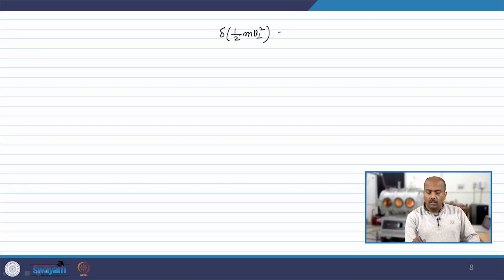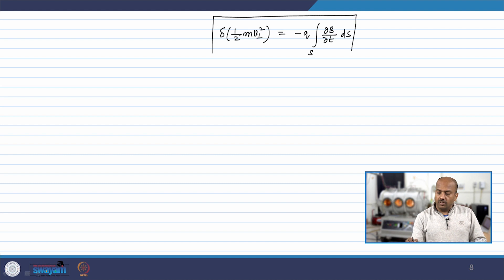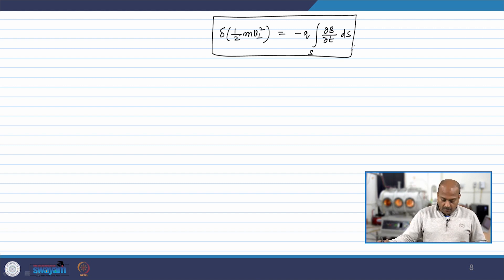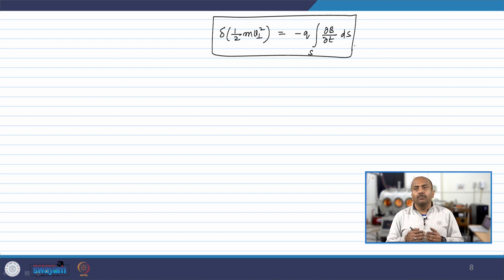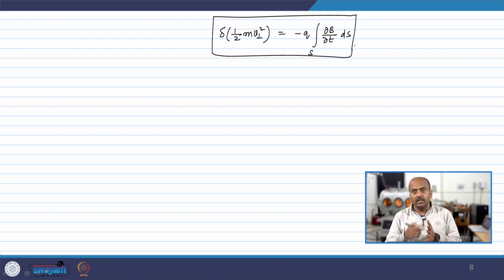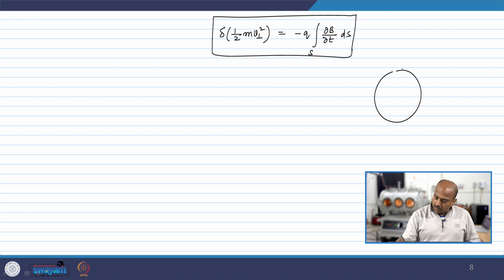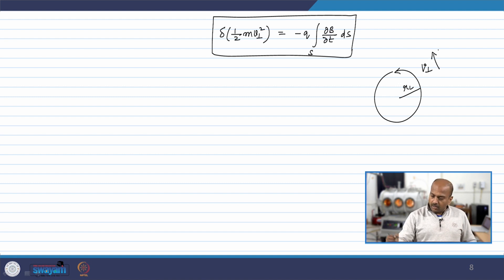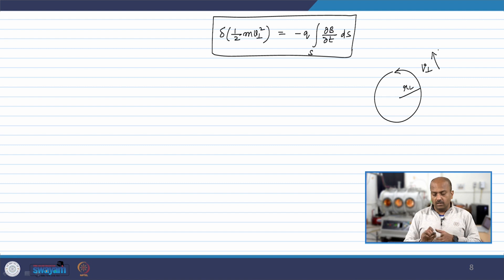Lecture 28: Motion in Time Varying Magnetic Field - II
The discussion of the motion of a particle in a slowly varying magnetic field has been continued in this lecture. The rate of change of kinetic energy is compensated by the time varying magnetic field, and therefore, the generated magnetic moment will remain constant. Adiabatic compression of plasma due to a time varying magnetic field can be used to energize the plasma.